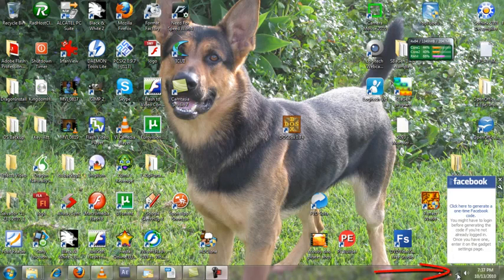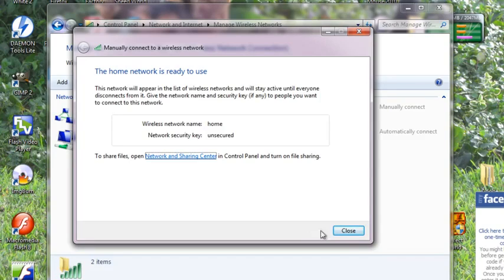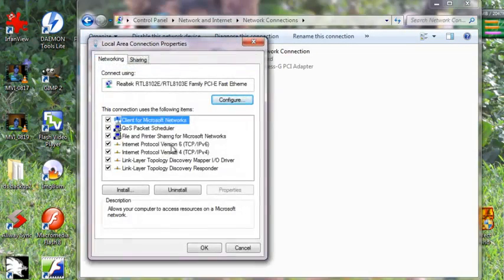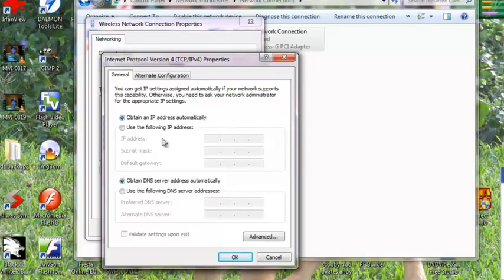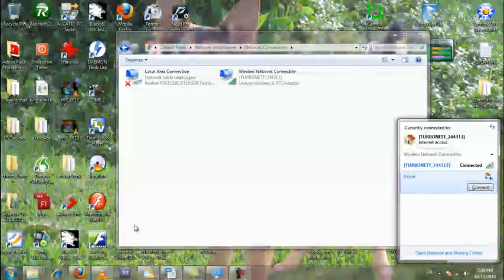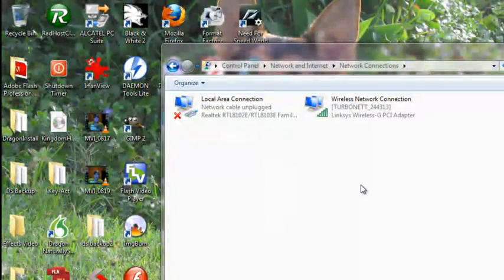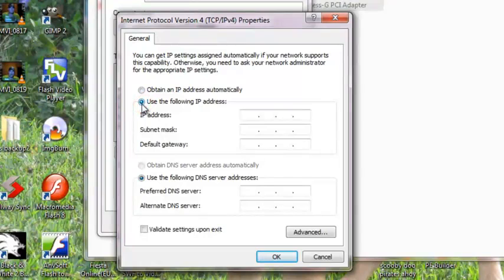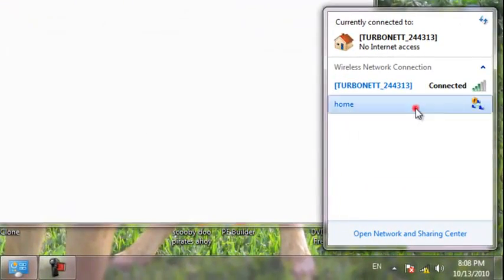How to_ Share your Internet with any Device (Windows 7 Version)